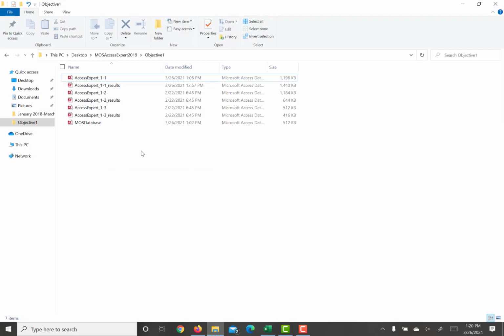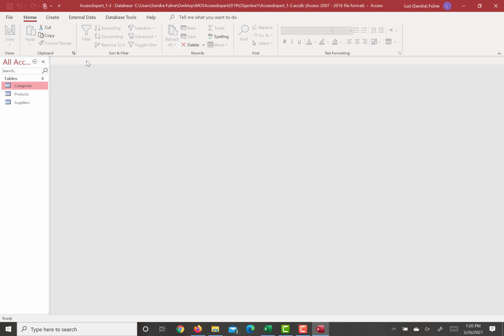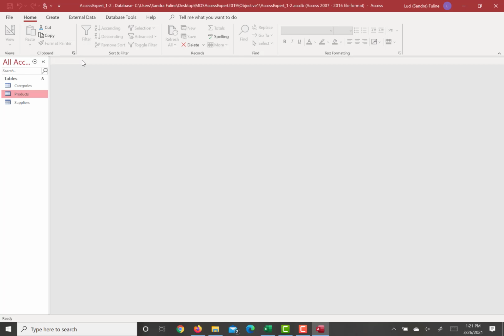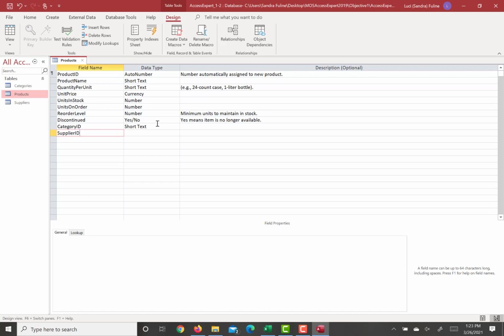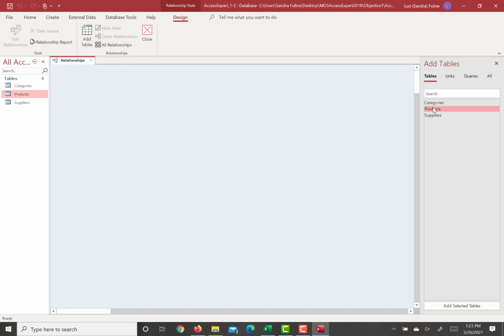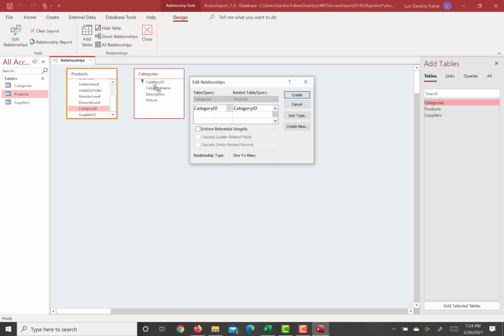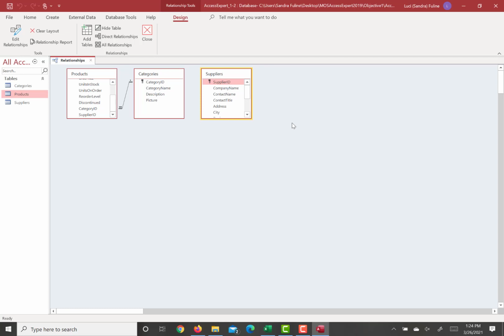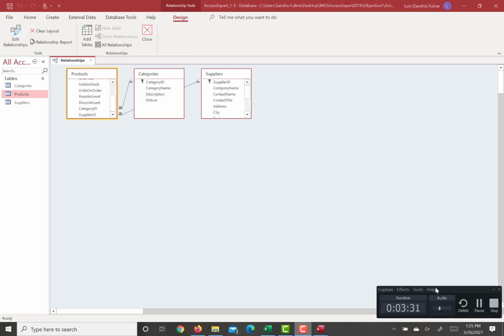Access 2019 Objective 1.2 Practice Tasks